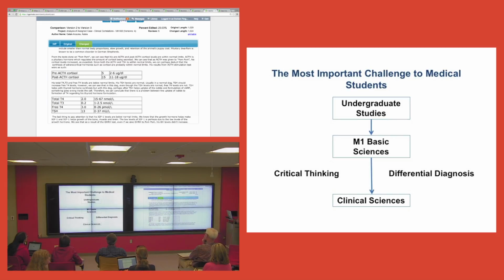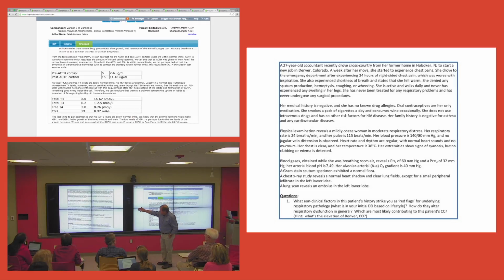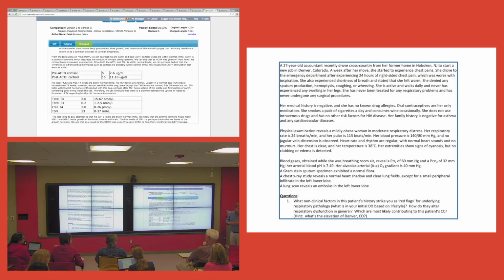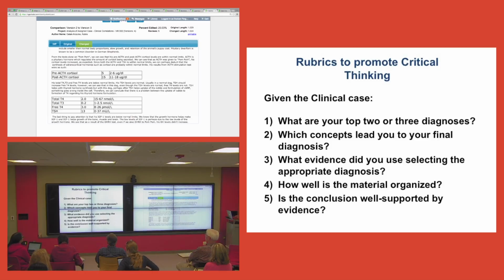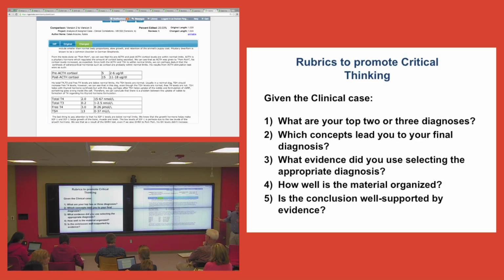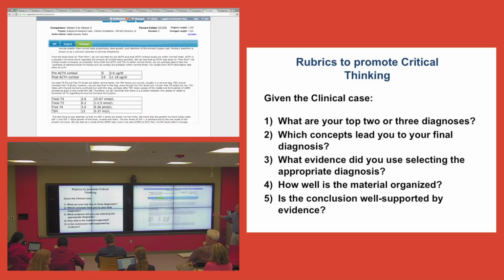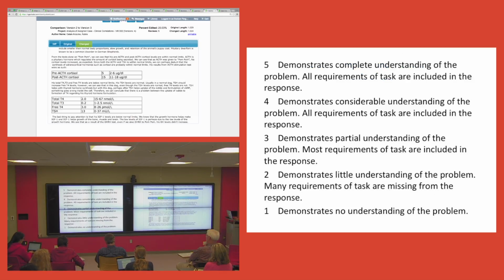Medical Cases, Willem Els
Complex Problem Solving and Critical Thinking: Online Tools and Computational Approaches